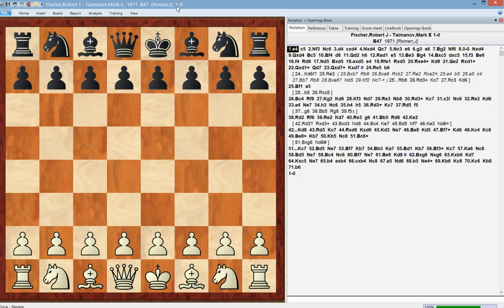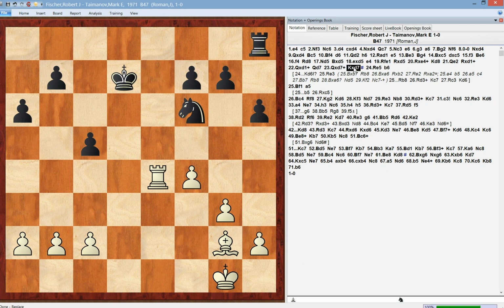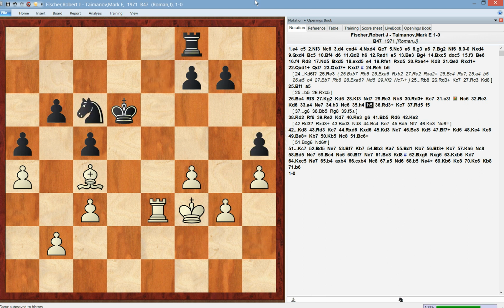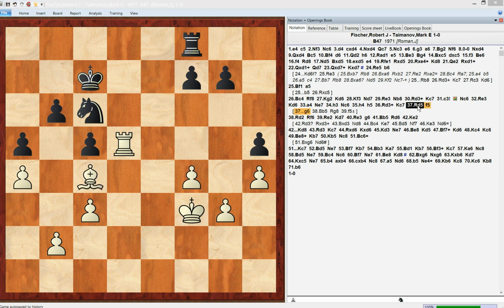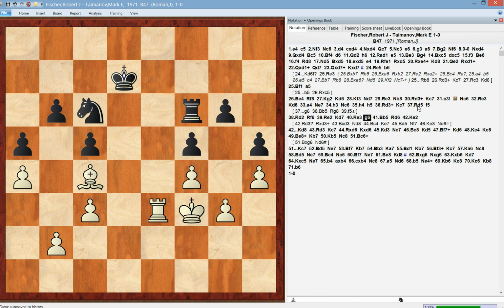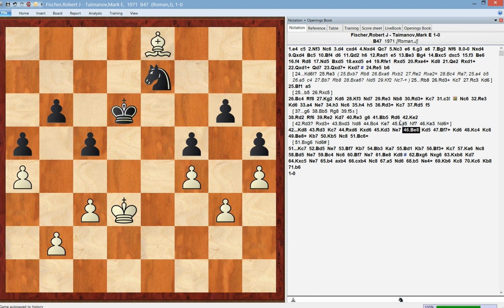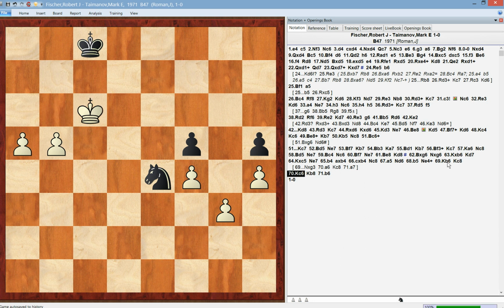45 year anniversary of Fischer - Taimanov match - Game 4 - famous bishop vs knight endgame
An instructive endgame that sealed Fischer's victory in the famous 6-0 match. The focus of the video is on the key moments on the game - whether Black could have avoided putting all queenside pawns light squares, as well as the possible fortress that Fischer did not allow.